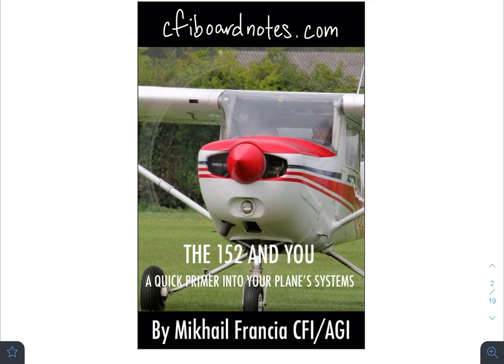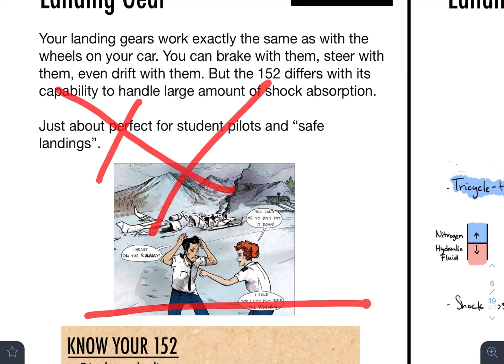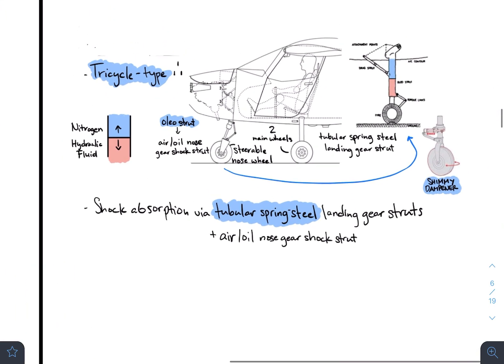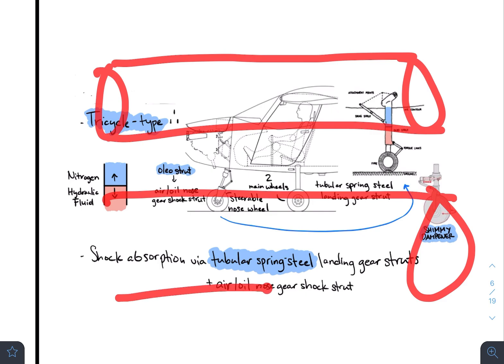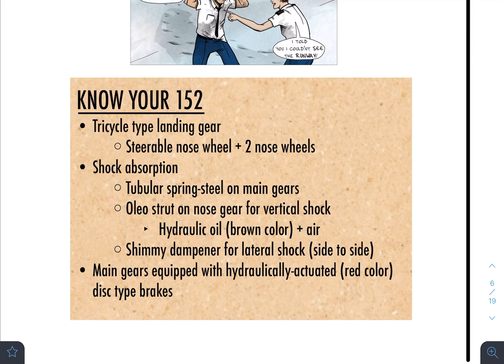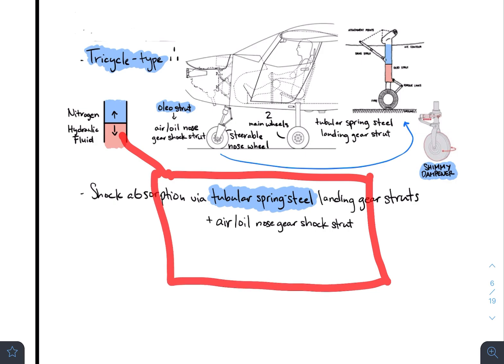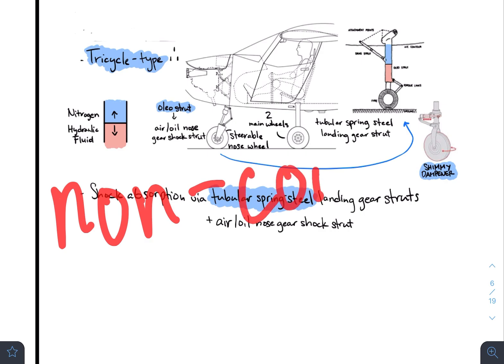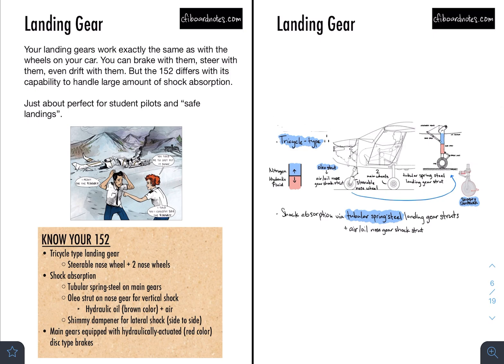THE 152 AND YOU: Landing Gear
Get to know your Cessna 152! Understand your plane’s landing gear and see why it’s important for your first few landings.

It’s like a simpler POH.

for the full file